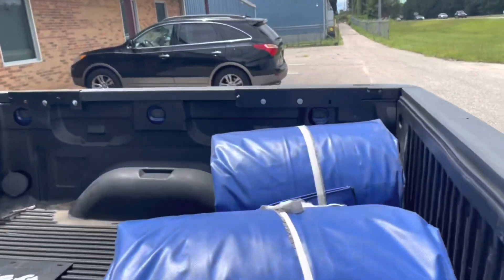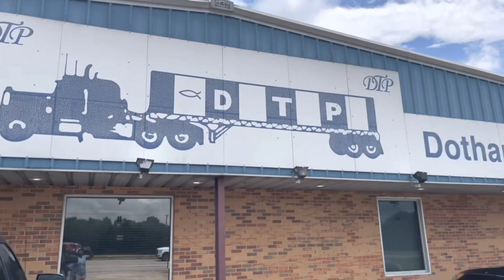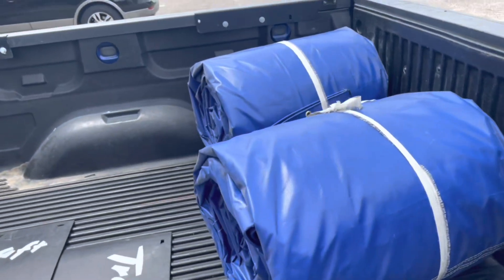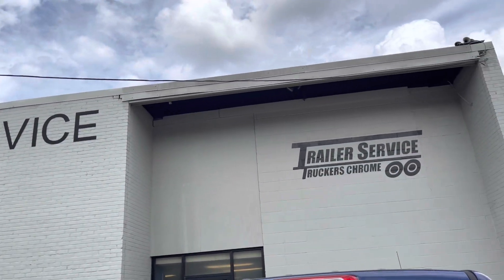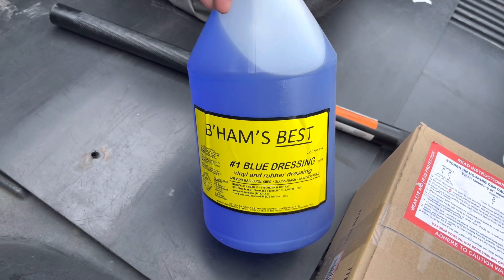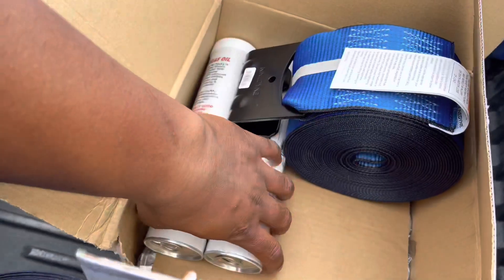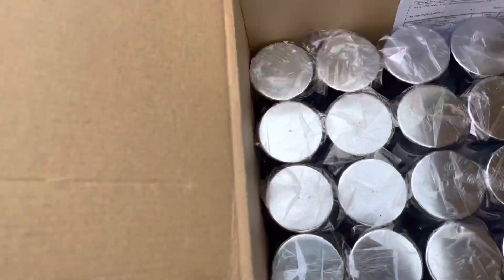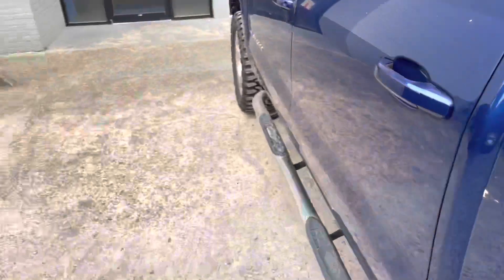New grill for my Freightliner Classic XL | Picking up new tarps & shopping for trucking supplies.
Hey guys we’re back with another small project. I’m finally getting a chance to install my new grill. I had to have a little assistance with it but, after a little trial and error, we got it done! Tell me what you think! As always, I appreciate the support and spreading the word about the channel!